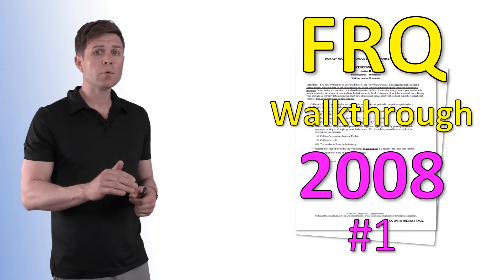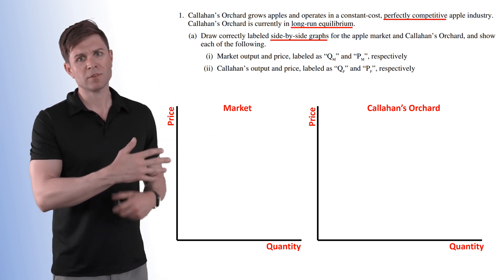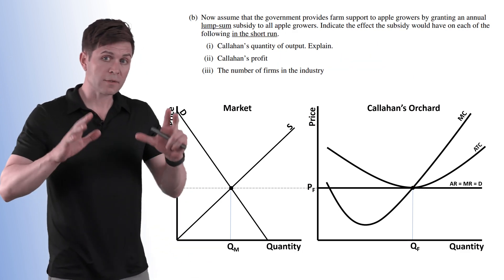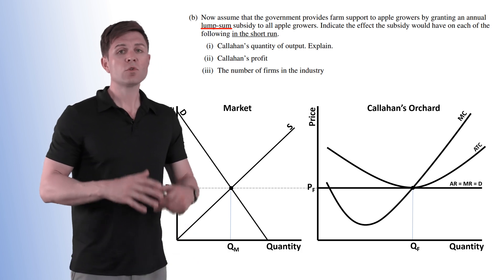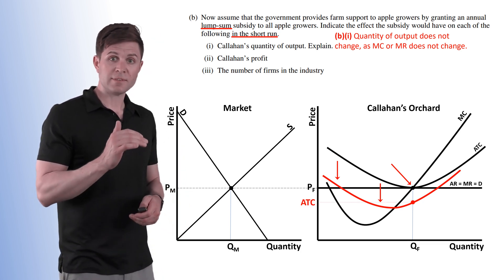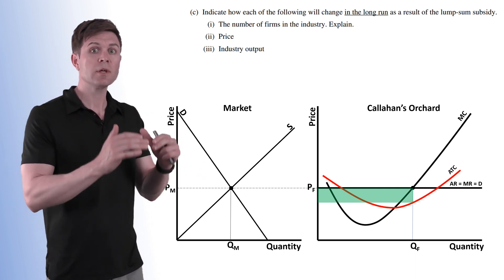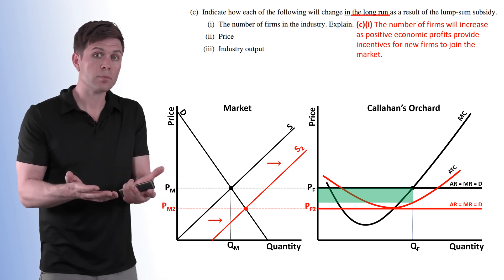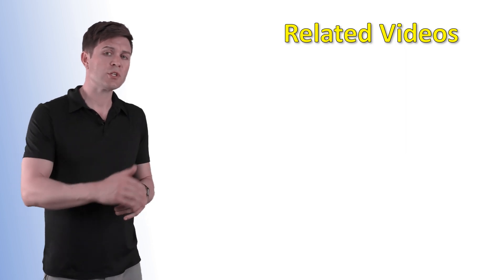AP MICRO FRQ 2008 #1 WALKTHROUGH - Perfect Competition, Lump-Sum Subsidy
Walkthrough and Explanation of the AP MICRO FRQ 2008 #1